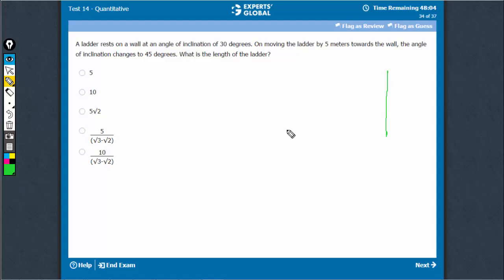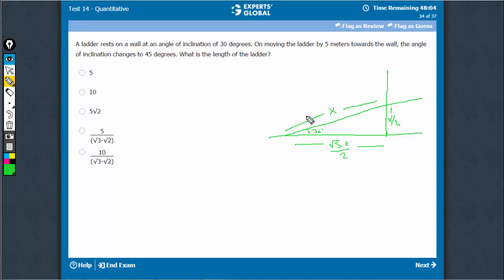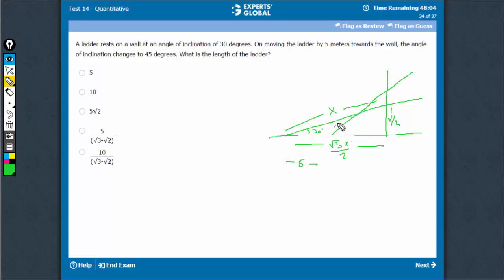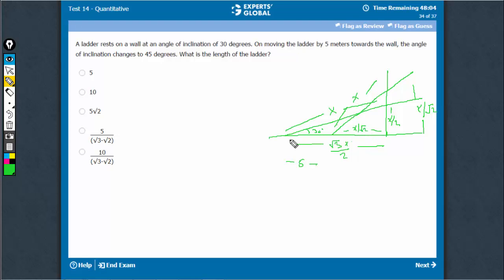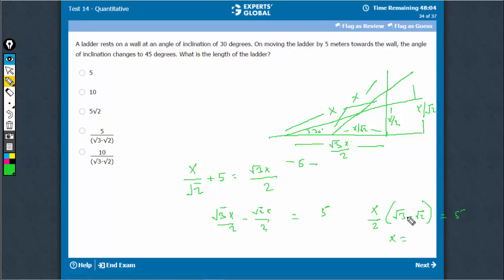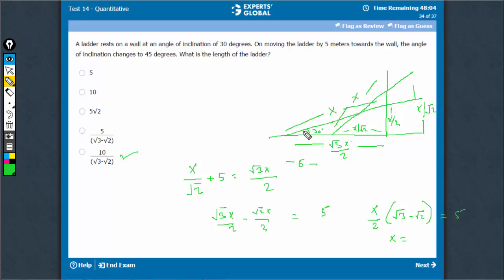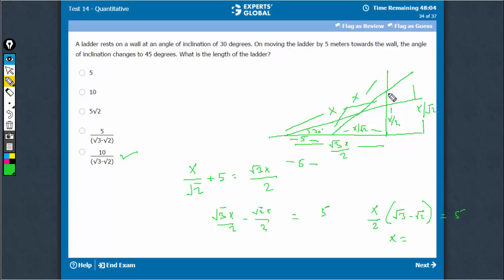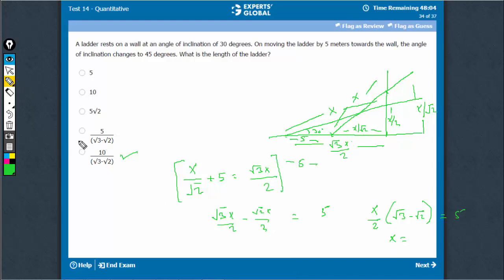A ladder rests on a wall at an angle of inclination of 30 degrees. On moving the ladder...